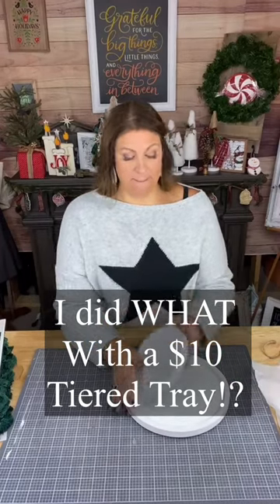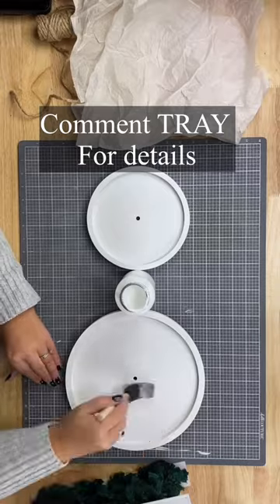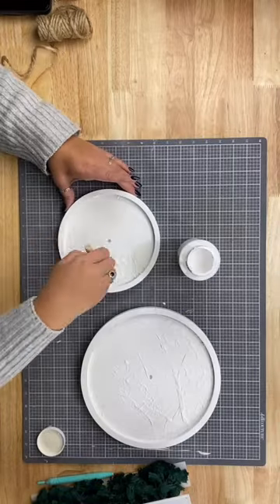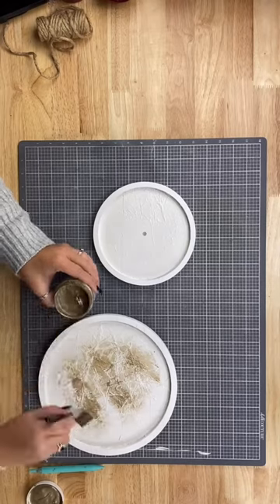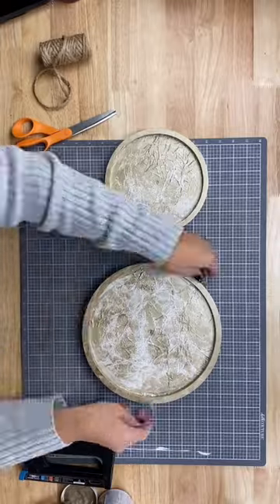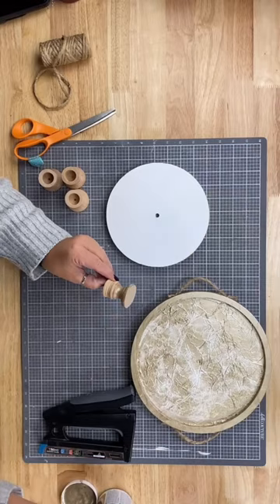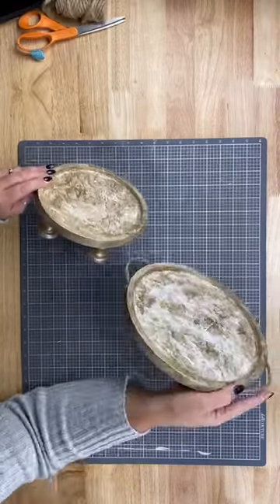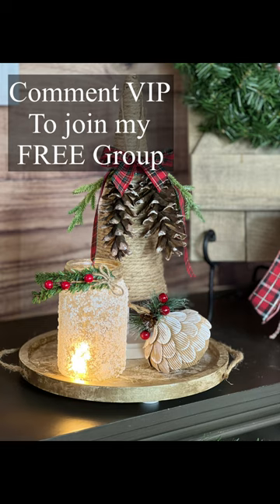I did what!? 😱 Comment TRAY for details! Check out what I did with this $10 tiered tray..